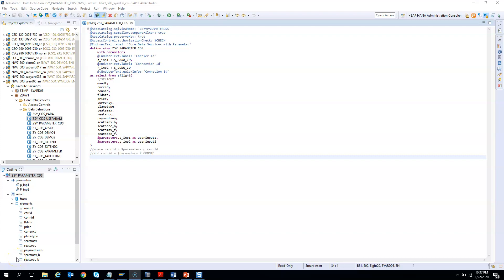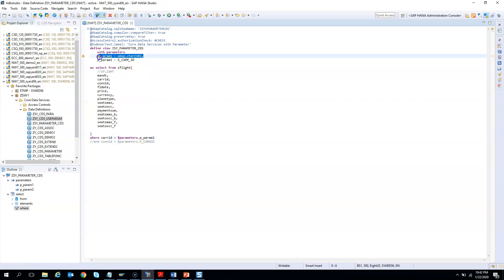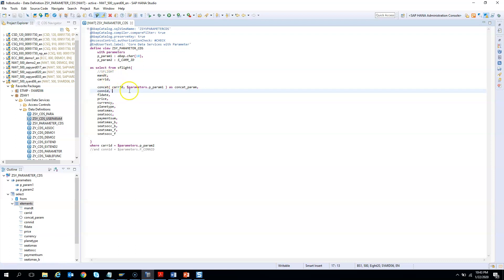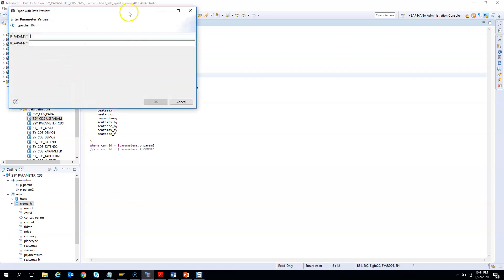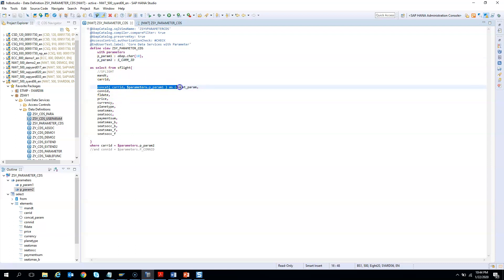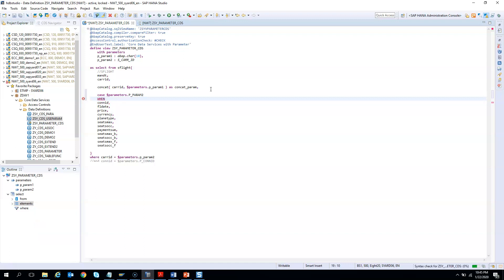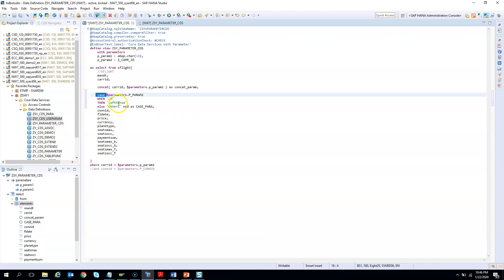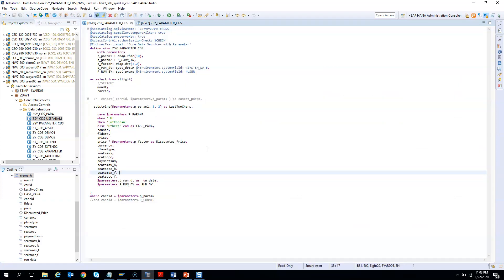004 Exercise 2 - CDS with Parameters - More Operations